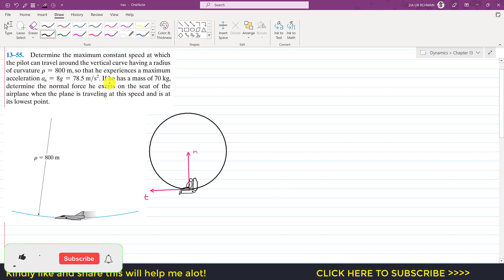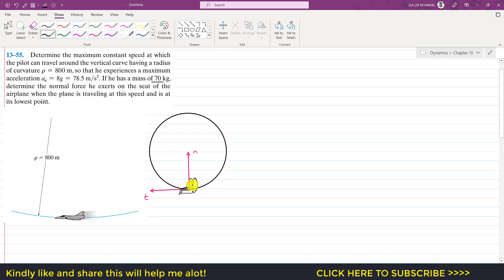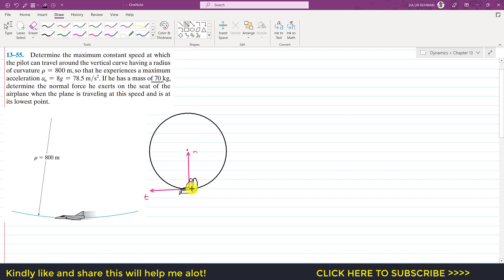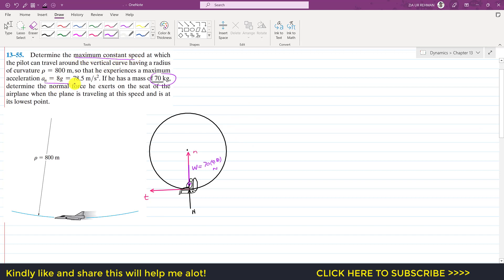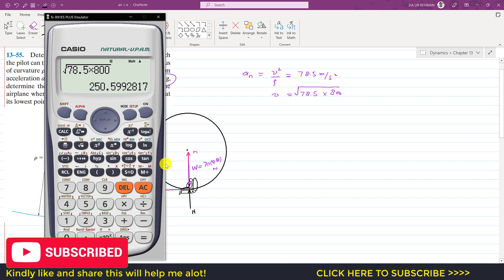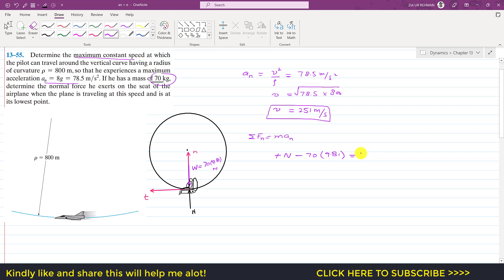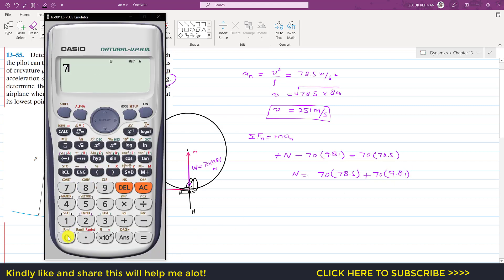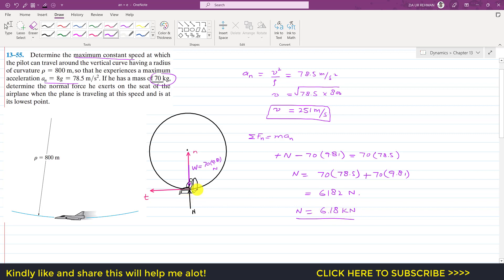13-55 | Kinetics of a Particle | Chapter 13: Hibbeler Dynamics 14th | Engineers Academy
13–55. Determine the maximum constant speed at which the pilot can travel around the vertical curve having a radius of curvature r = 800 m, so that he experiences a maximum acceleration an = 8g = 78.5 m/s2. If he has a mass of 70 kg, determine the normal force he exerts on the seat of the airplane when the plane is traveling at this speed and is at its lowest point.